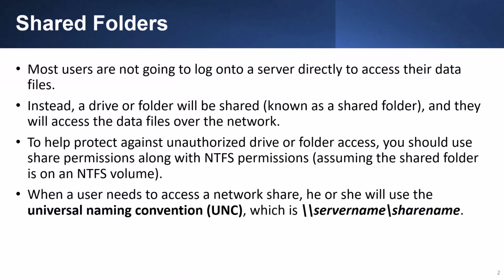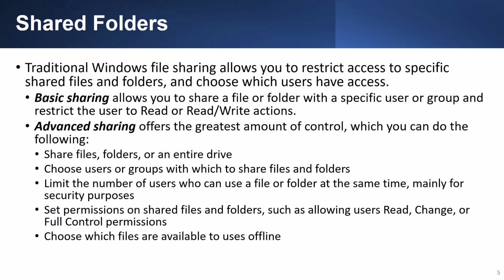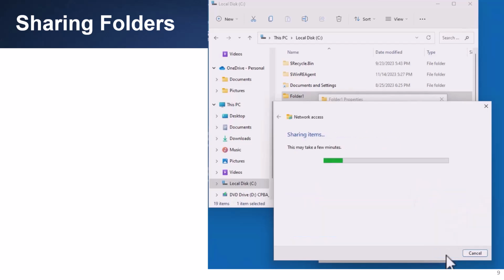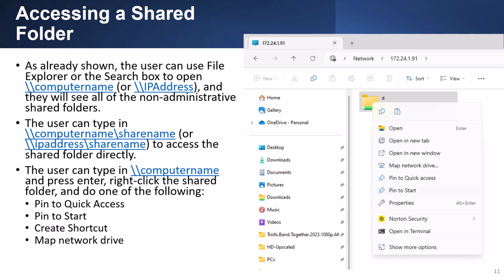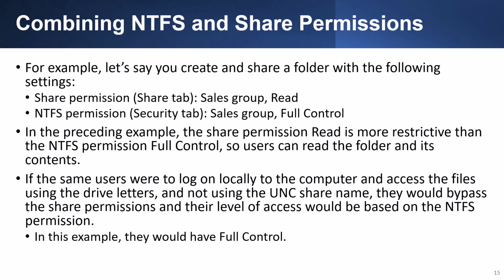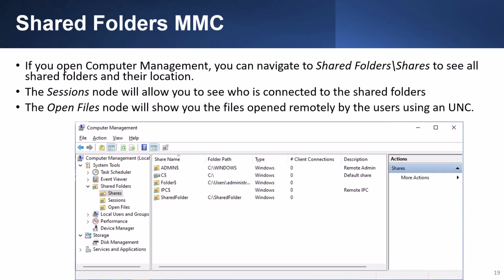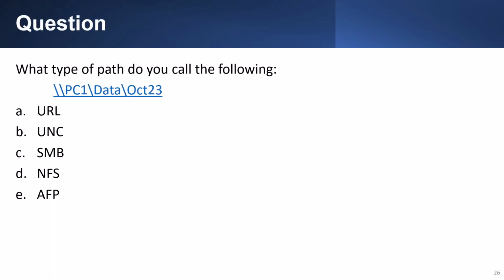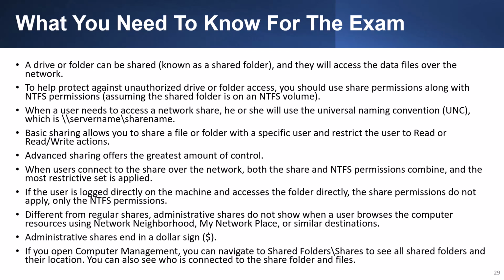CompTIA A+ 20-03 Windows Services - Part 3 - Understanding Windows Shared Folders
In Part 3 Understanding Windows Shared Folders, we will discuss how to share a Windows folder and the Windows shared permissions. It will also discuss how to combine the NTFS and Shared permissions. Lastly, it will discuss administrative shares and the Shared Folders MMC.

Objectives:
Define CompTIA A+ 220-1202 Objective 2.2 – Given a scenario, configure and apply basic Microsoft Windows OS security settings.
- NTFS vs. share permissions